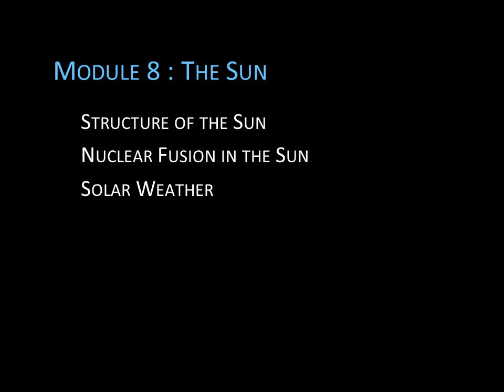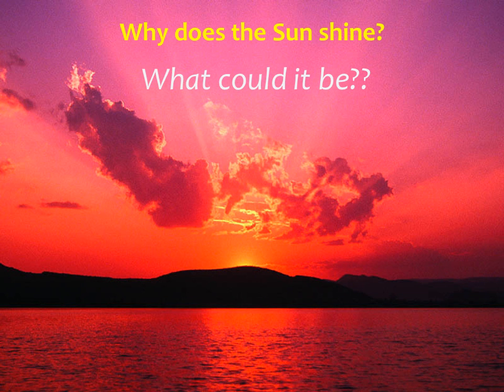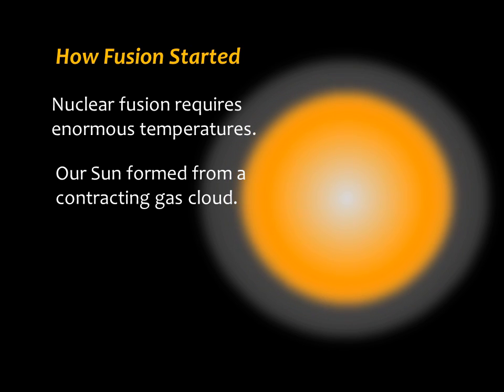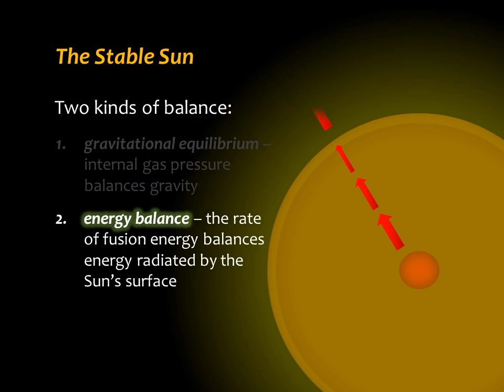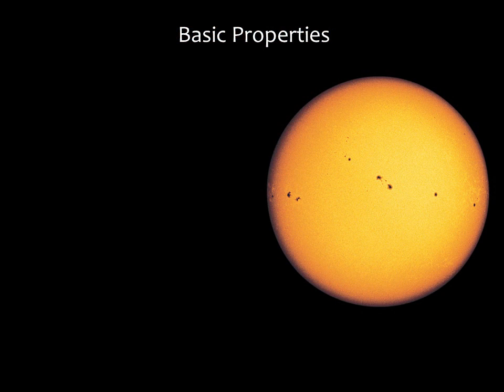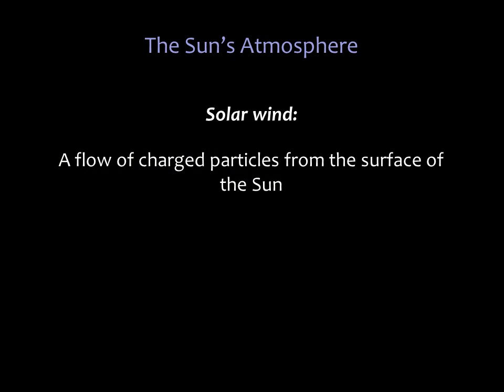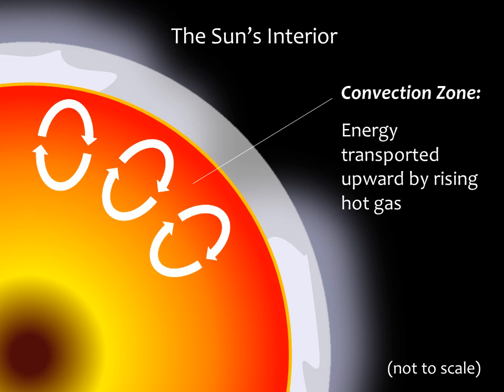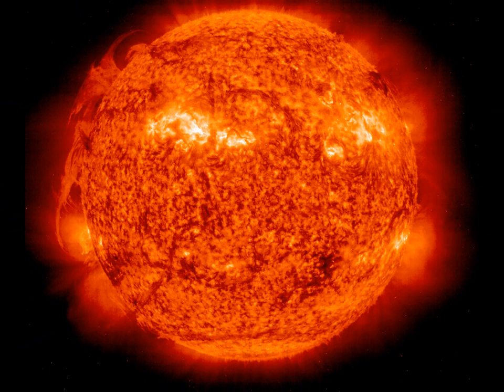Module 8 / Lecture 1 : Structure of the Sun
Module 8 - The Sun